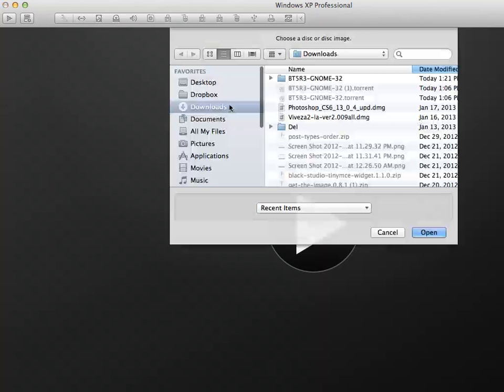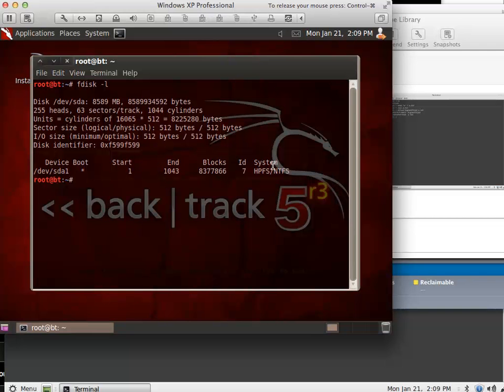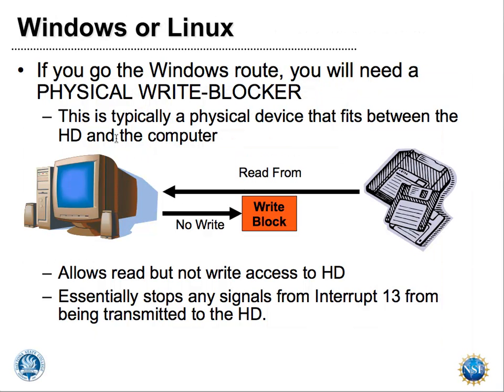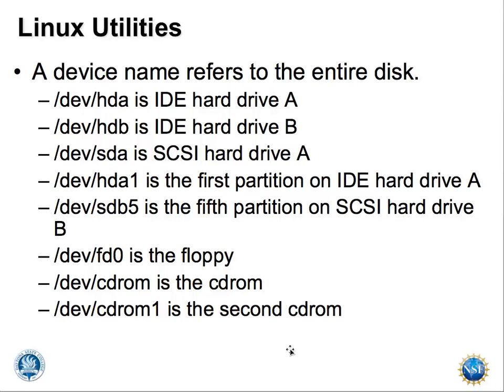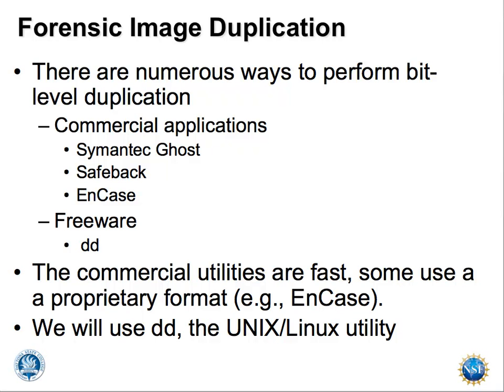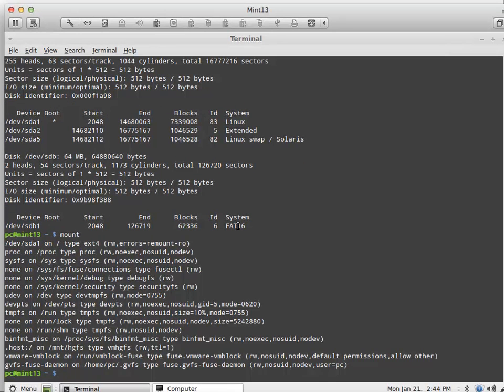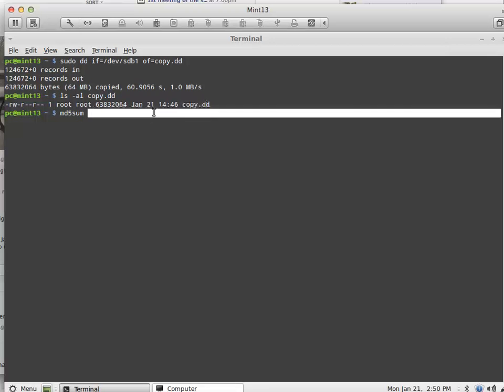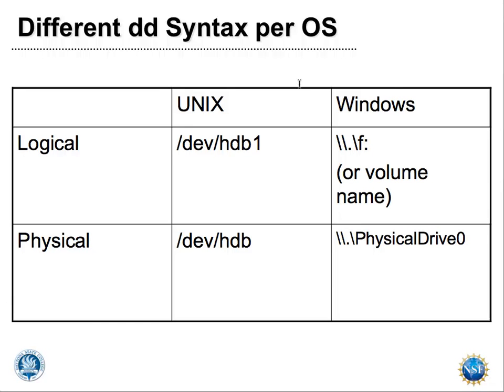Forensic Imaging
A forensic image is a bit-for-bit copy of digital media.  In this lecture we provide an overview of how to create a forensic image.